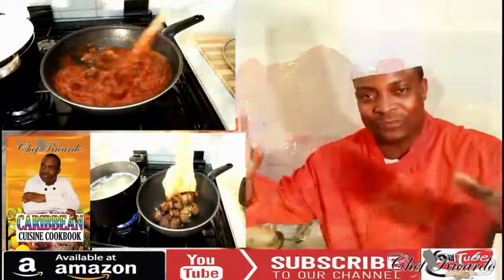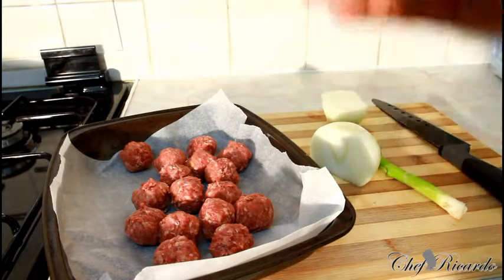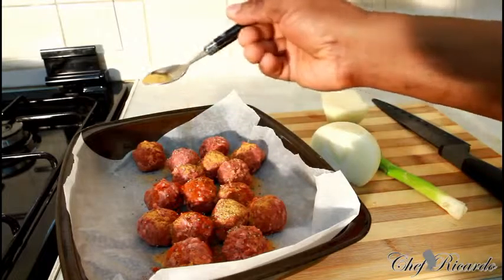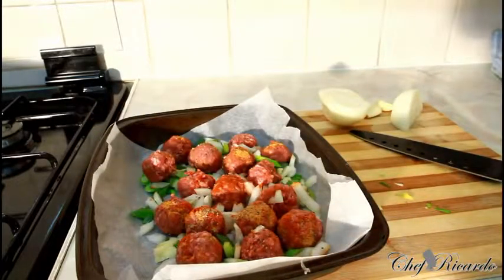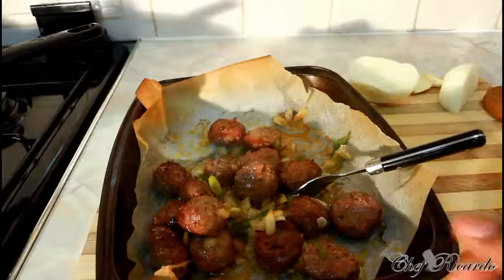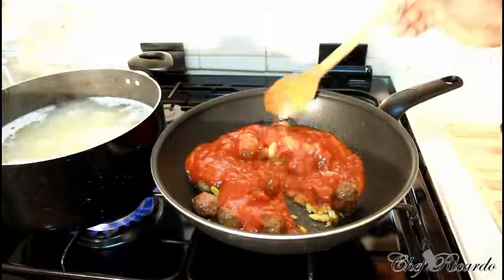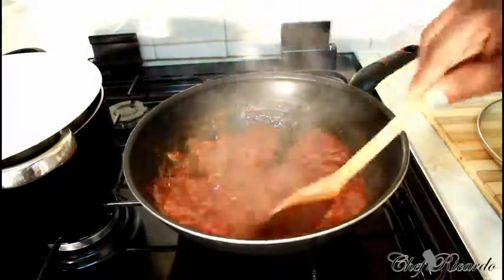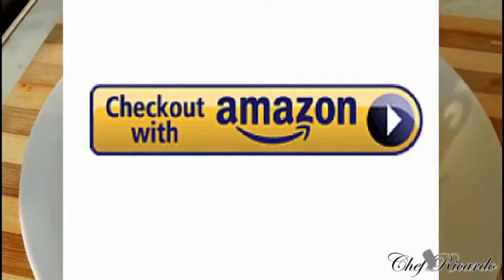Meat Ball And Spaghetti Home Cooking Recipes !!